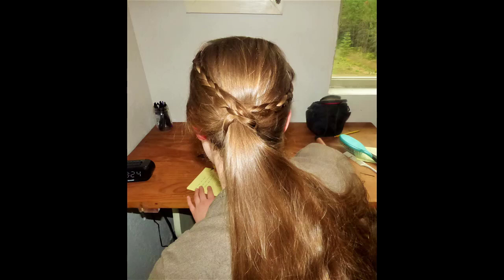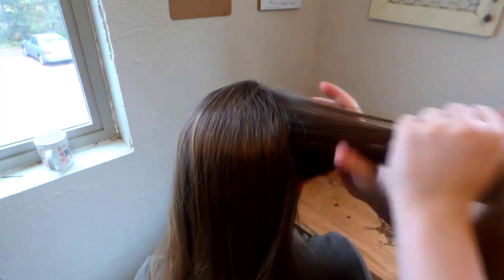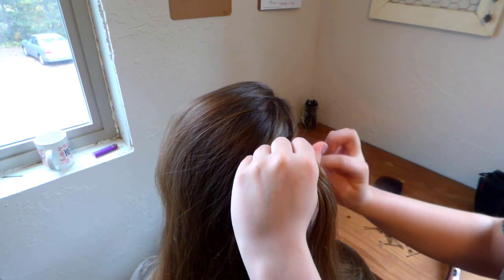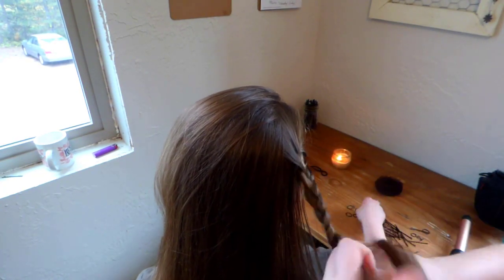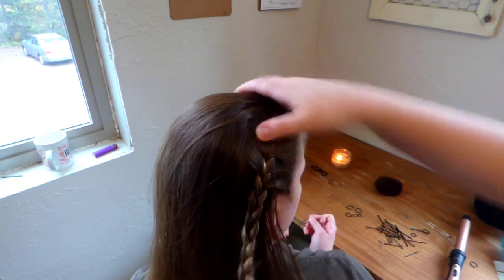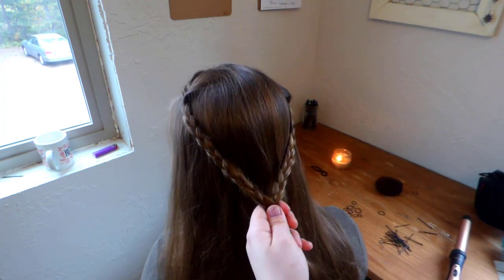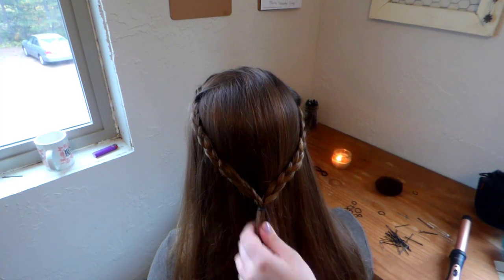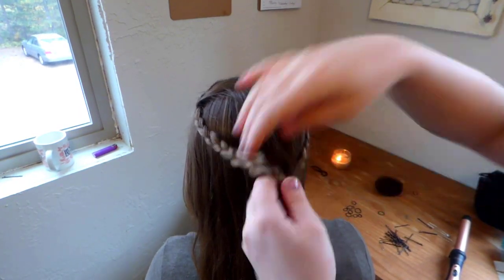Braided Pony Tail Wrap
Hello everyone,

XOXO:
The Waggoner Crew